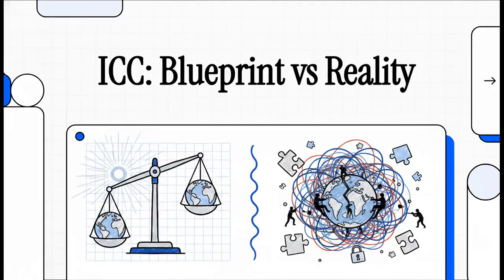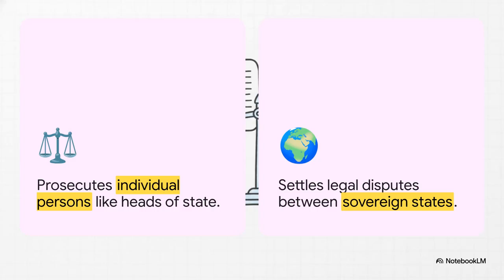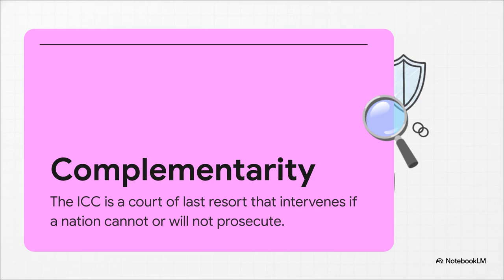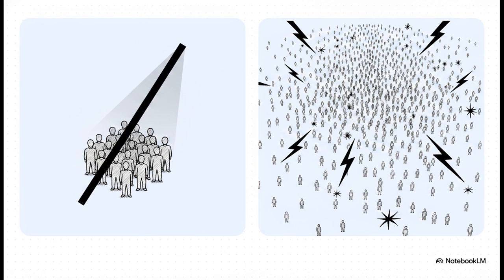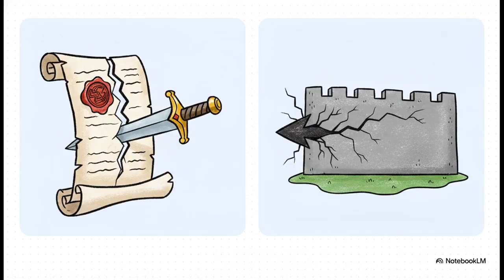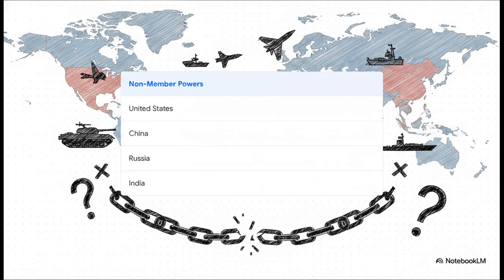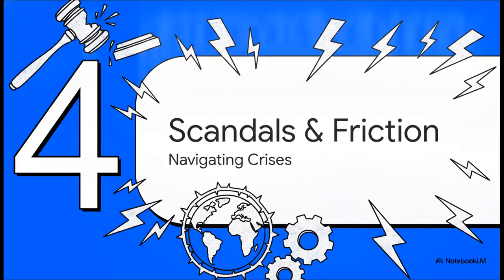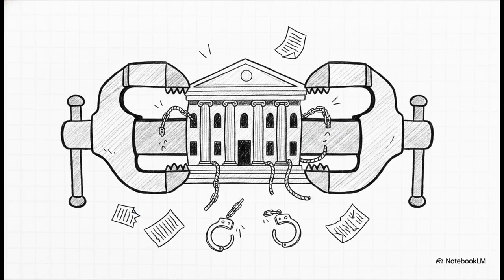ICC: Blueprint vs Reality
What was the original vision behind the International Criminal Court (ICC), and how closely has it lived up to that promise?​
In this video, we explore the founding ideals of the ICC under the Rome Statute and compare them with the realities it faces today. From prosecuting genocide, crimes against humanity, war crimes, and aggression to navigating political pressure, jurisdictional limits, and enforcement challenges, we examine why the world's permanent international criminal court remains both celebrated and controversial.​
Whether you're a student of international law, political science, history, or simply interested in global justice, this video provides a balanced and easy-to-understand overview of the ICC's achievements, criticisms, and continuing role in international relations.​